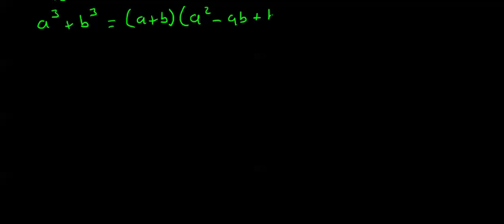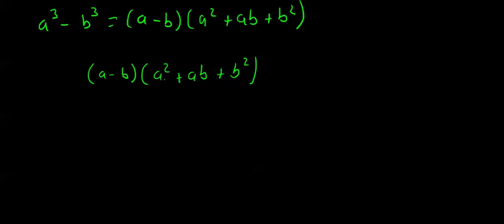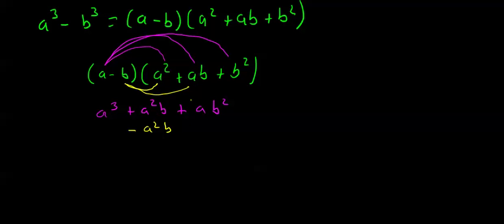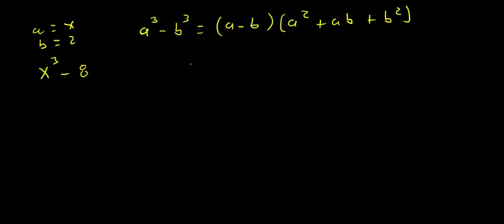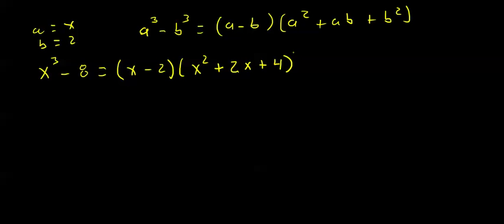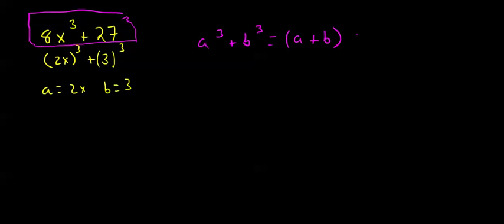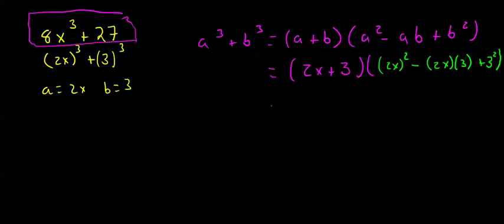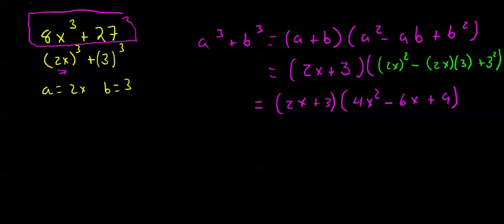Sum and Differences of Perfect Cubes